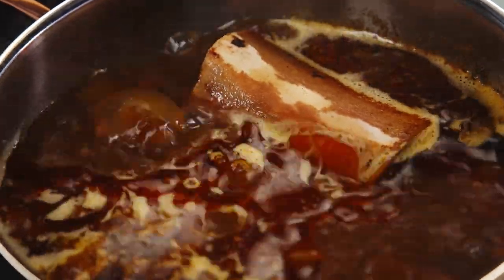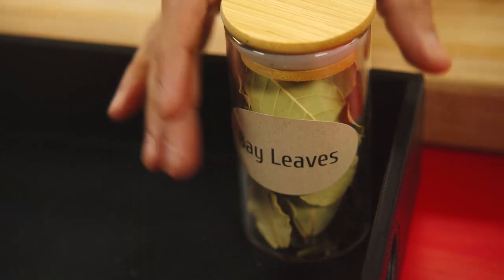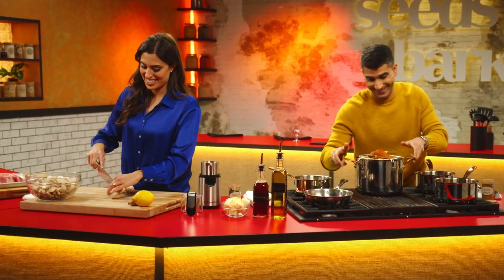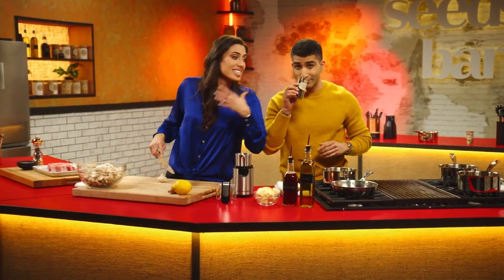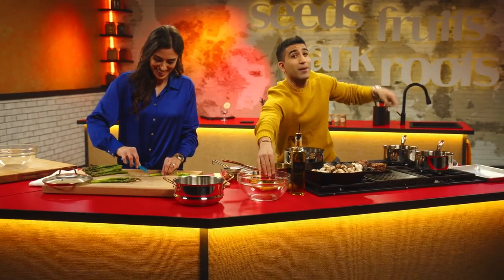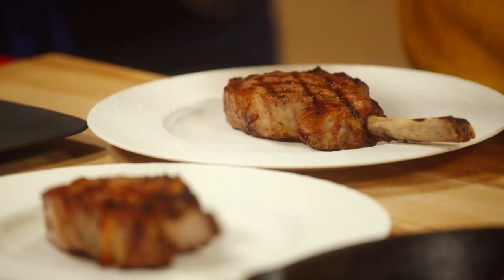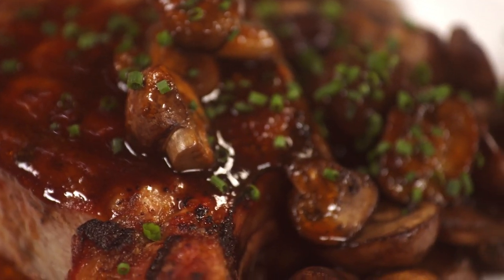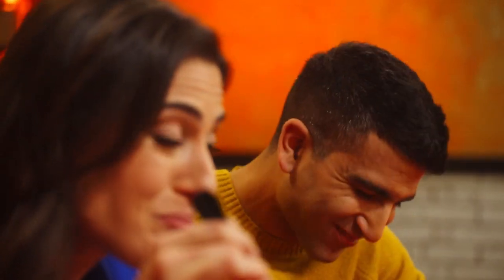TOP CHEFS MAKE VEAL CHOPS TO PERFECTION | Spice Secrets | Gusto TV